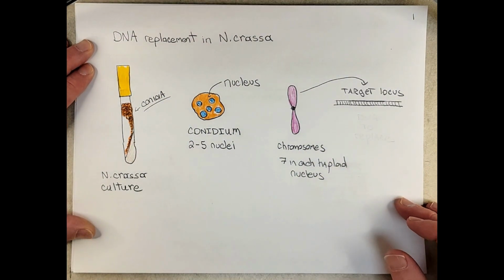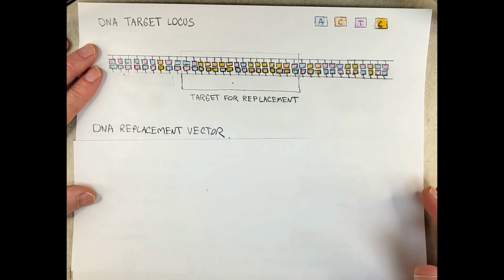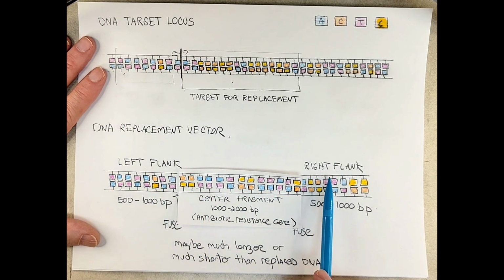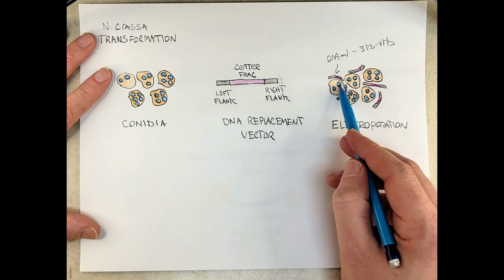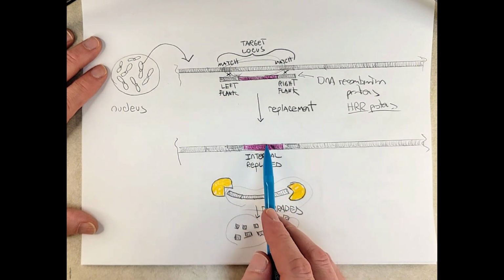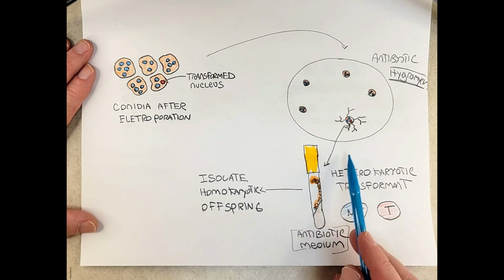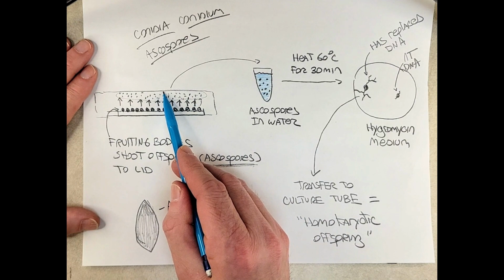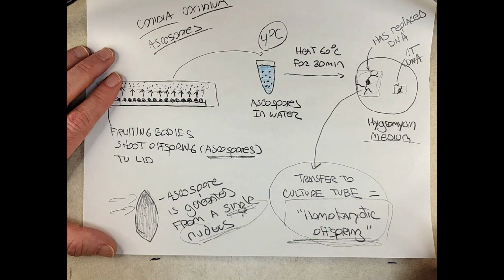DNA replacement in Neurospora crassa (Overview)